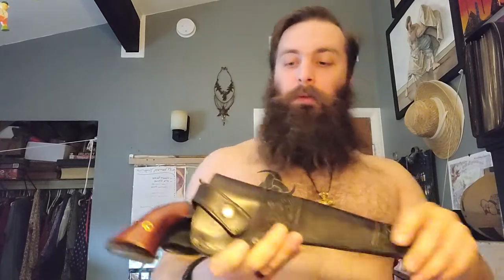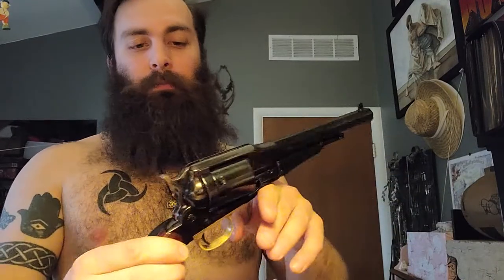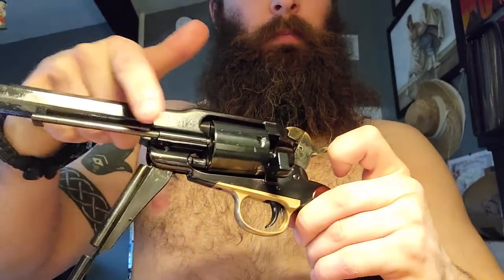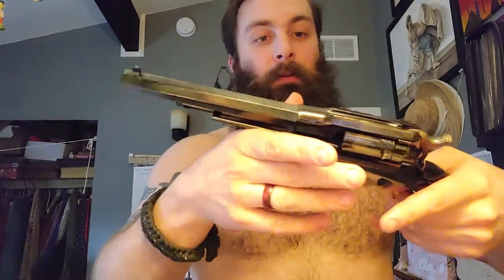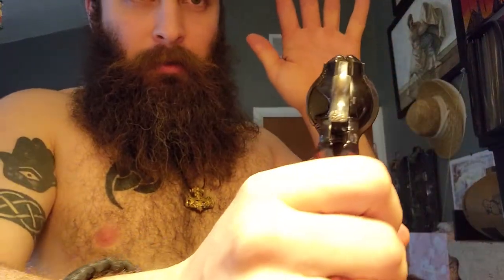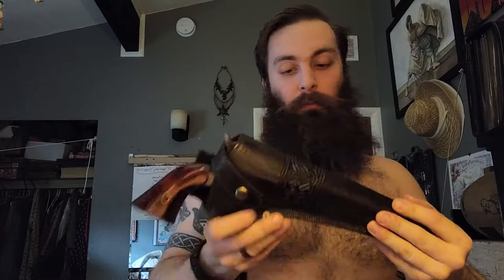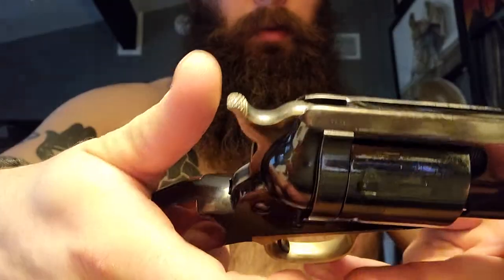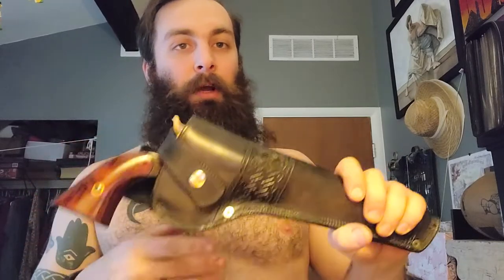Smokeless 1858 New Model Navy!